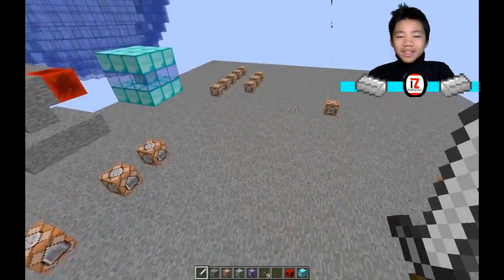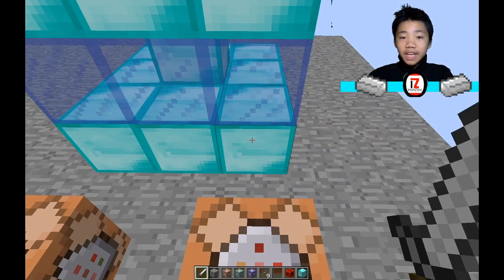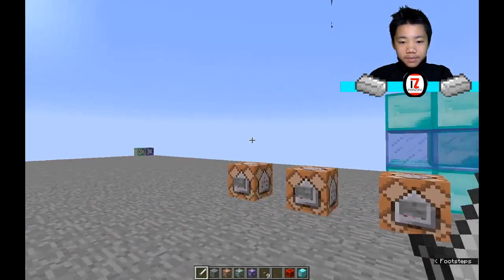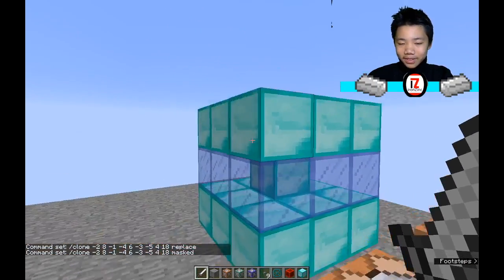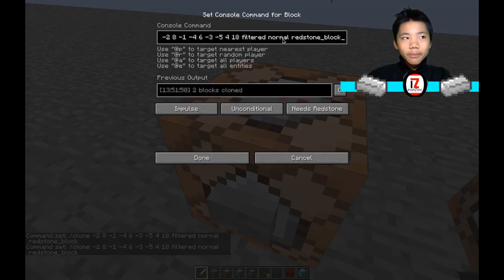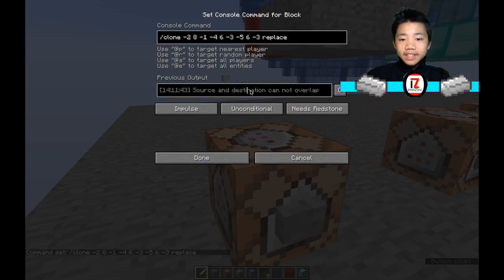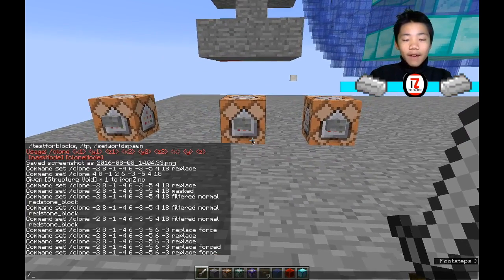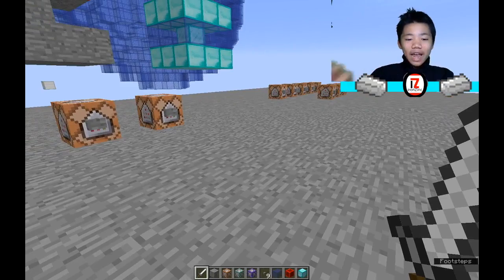The /clone command | Redstone and Command Blocks - Programming in Minecraft #14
Redstone and Command Blocks - Programming in Minecraft #14:
The clone command is really useful and can be used for making animations, build faster and much much more.